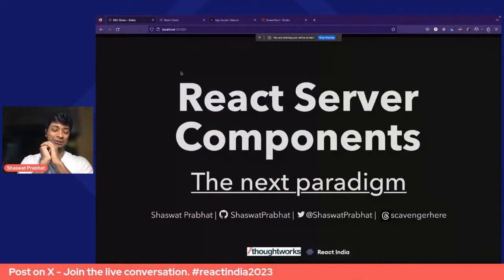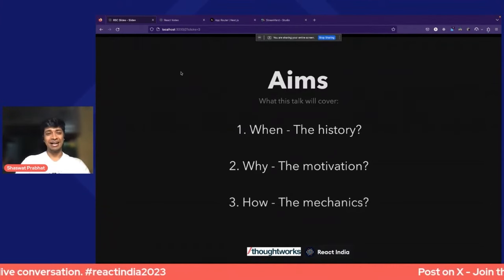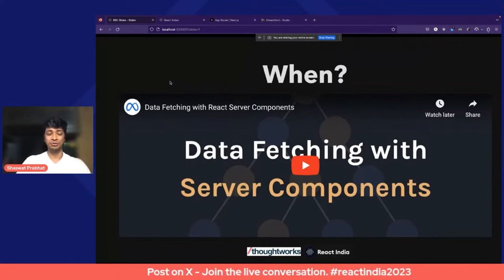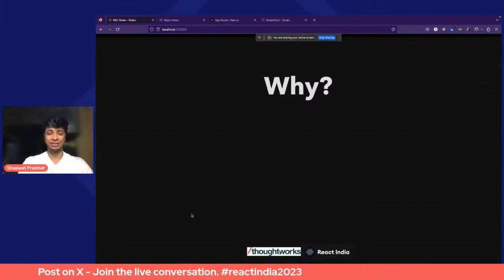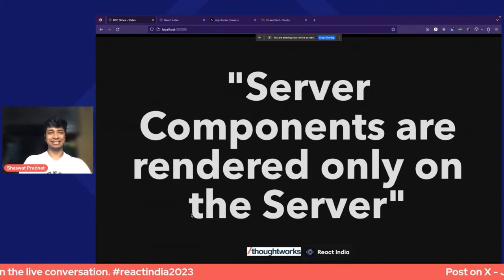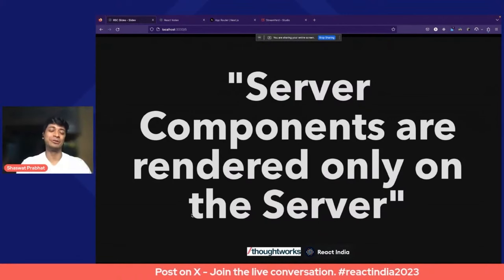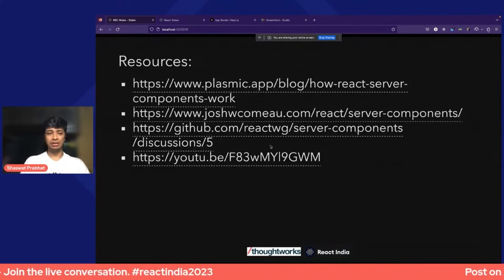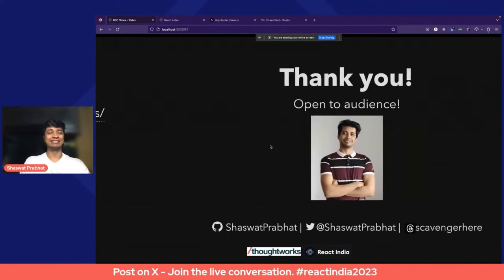React Server Components: The next paradigm - Shaswat Prabhat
About Shaswat: Passionate technologist with over eight years of experience in software engineering and Web. Striving to make the world a better place one commit at a time.